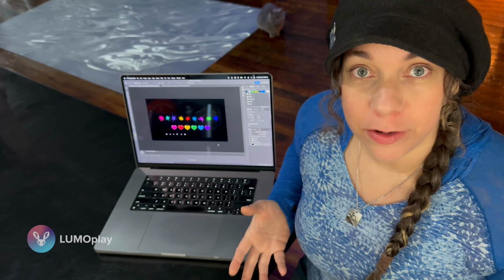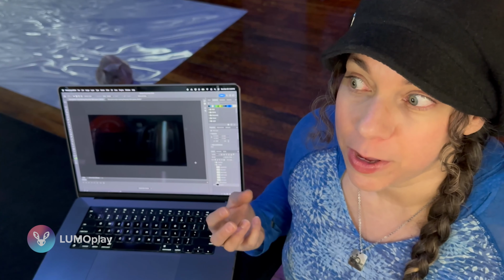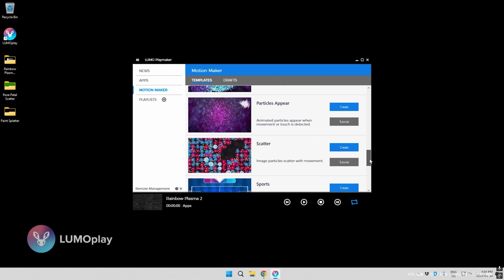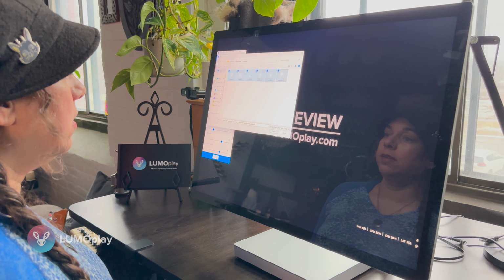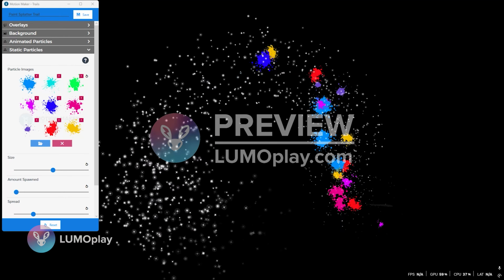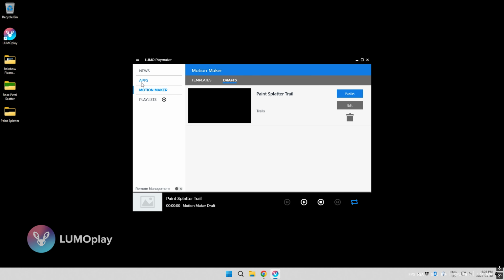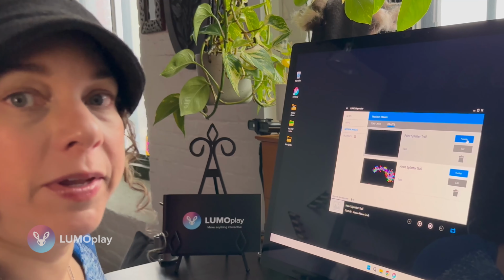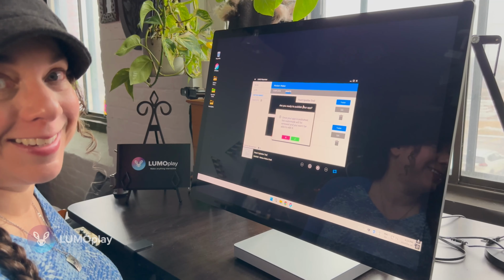How to make a sensory activity wall for autism with any projector!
Looking for an inexpensive way to make a sensory activity wall for autism? In this video I'll show you how to make an interactive digital paint wall or floor in minutes! LUMOplay works with any projector, so you can use equipment you already have. Links to the required equipment and more information are at the end of the description.

In this video, I use LUMOplay's Trails Motion Maker template to update two of our most popular old experiences with brighter paint splatters and better particles, and then I test them out with my nephew! I hope this inspires more people to create their own interactive wall and floor sensory experiences. These effects are so great for schools, sensory labs, and events!

Skip to a chapter:
00:00 Intro
01:25 Preparing your graphics
03:31 Uploading your graphics to LUMOplay
11:41 Comparing old and new paint trail effects
12:22 How to contact LUMOplay